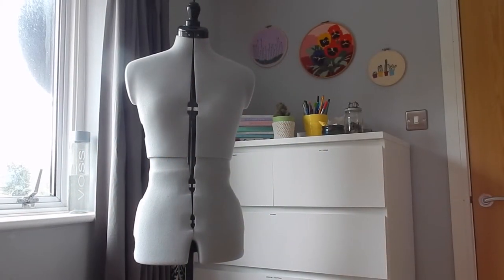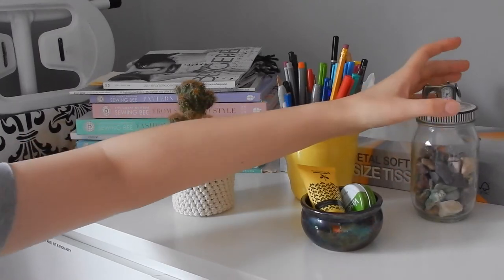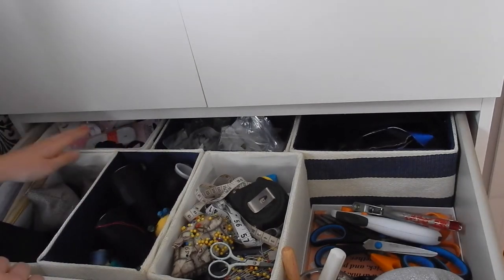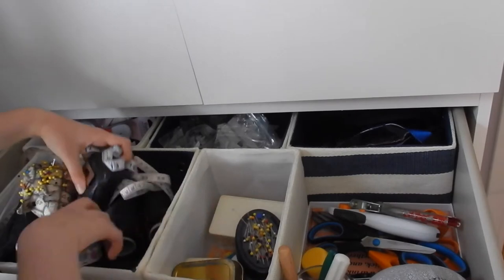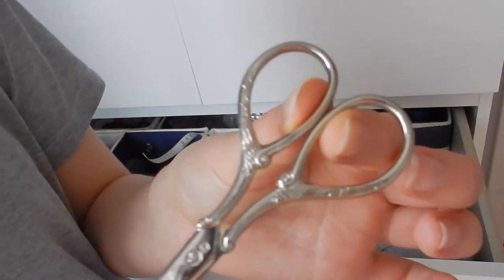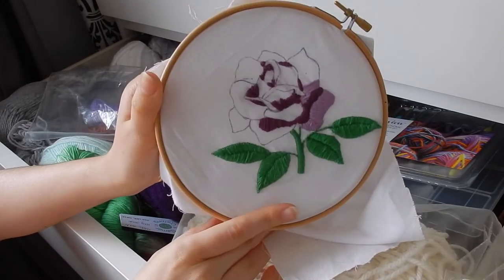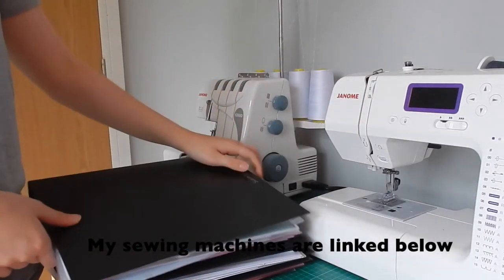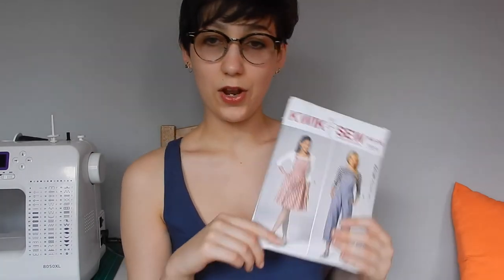Sewing room Tour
The buttons

My table

My drawers